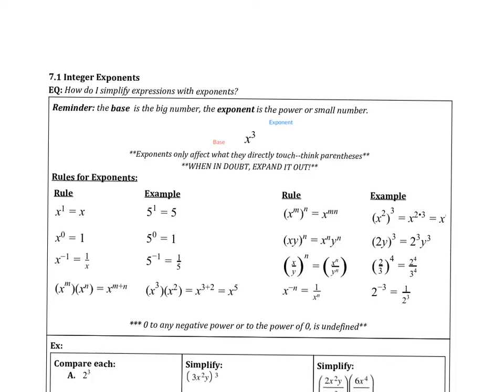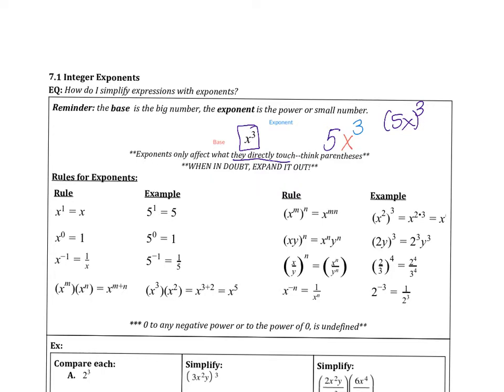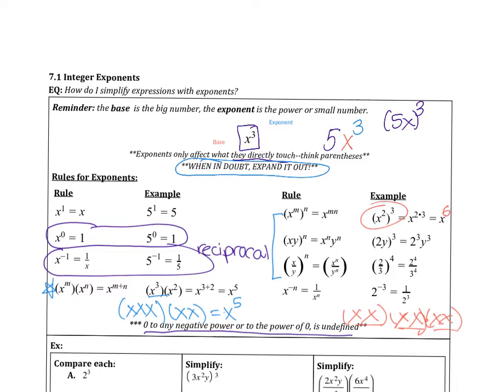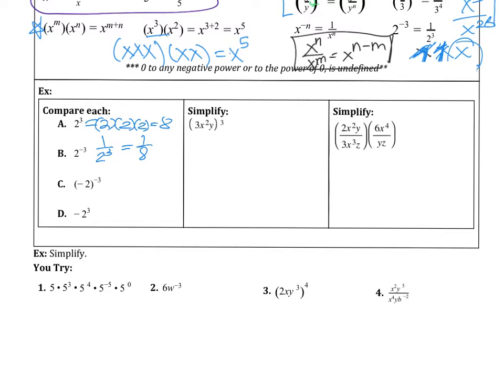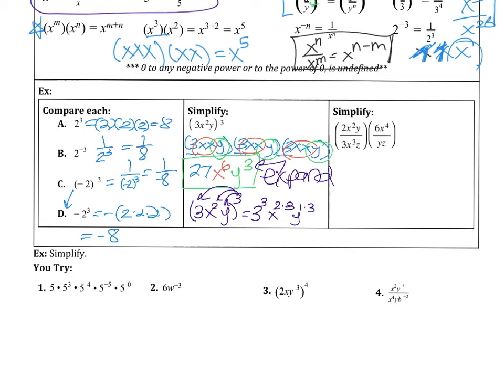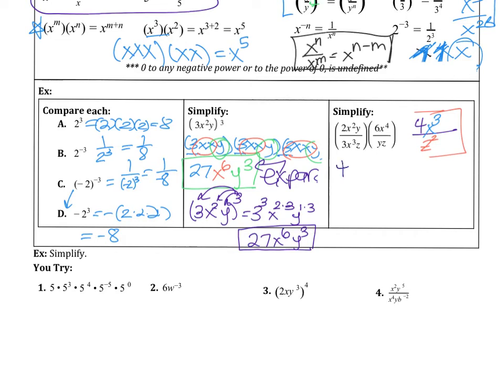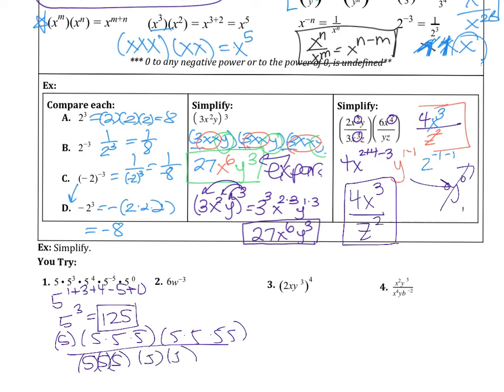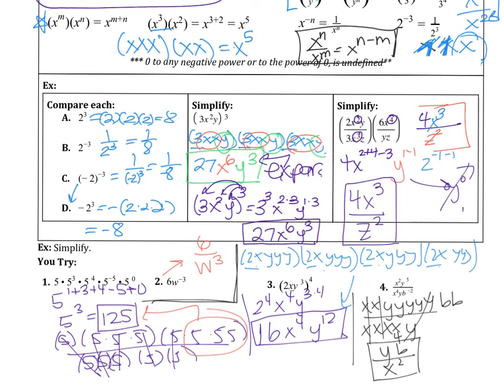(7.1) Simplifying Expressions with Rules of Exponents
This video will teach you how to simplifying expressions involving exponents rules and deriving the rules of exponents.  Remember that memorizing the rules is great, but "when in doubt, expand it out," because it is better to be able to get to the correct answer than just memorize a bunch of rules.